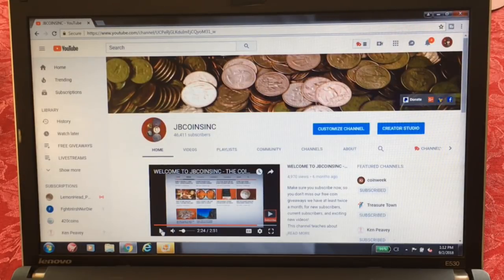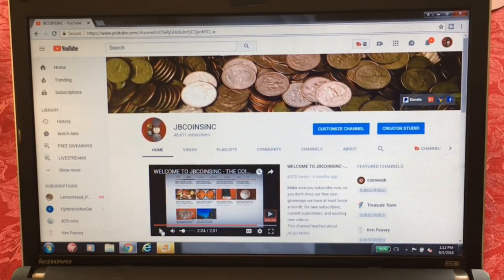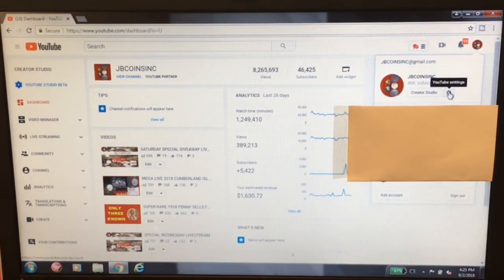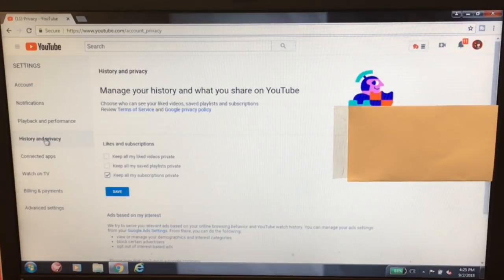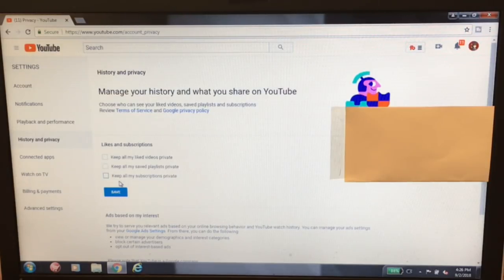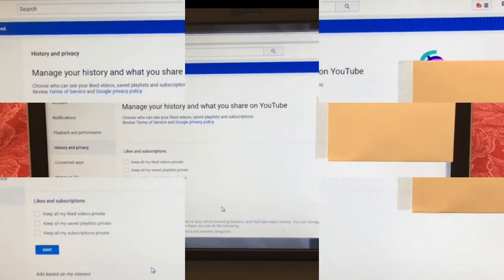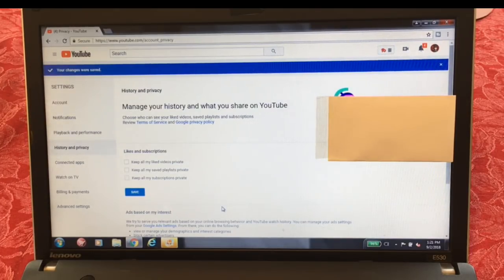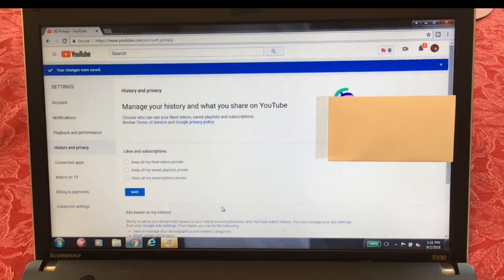How to manage your subscription settings on YouTube!